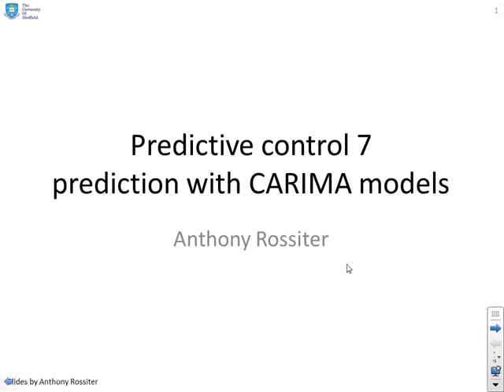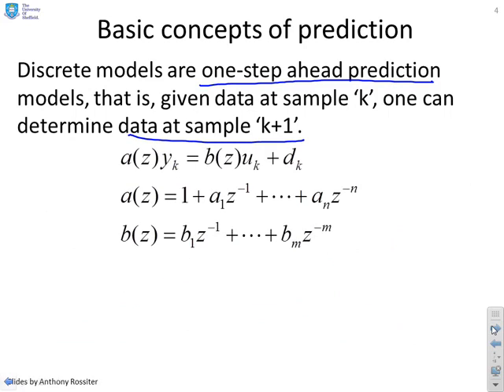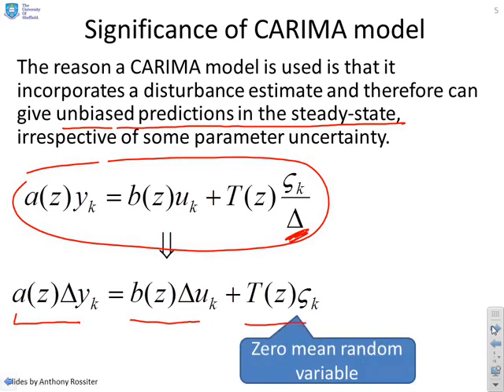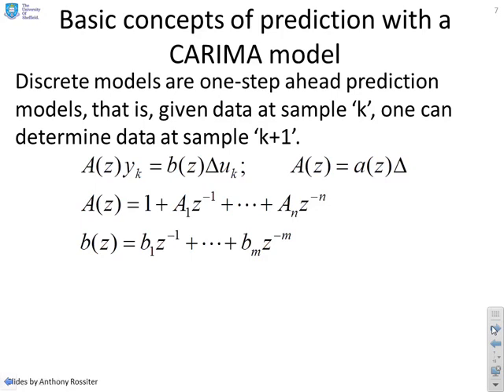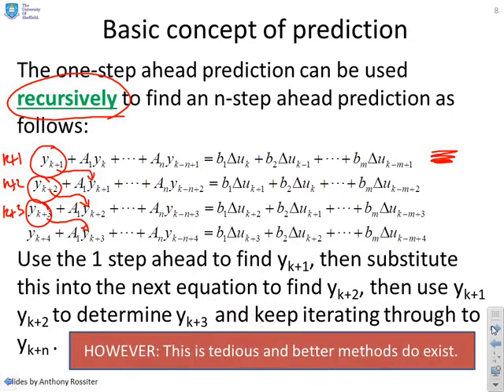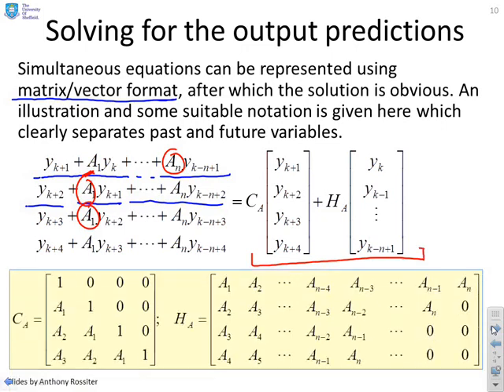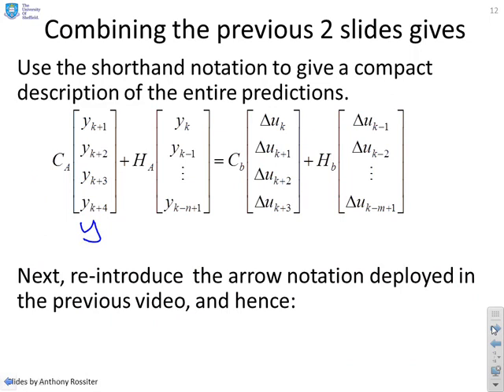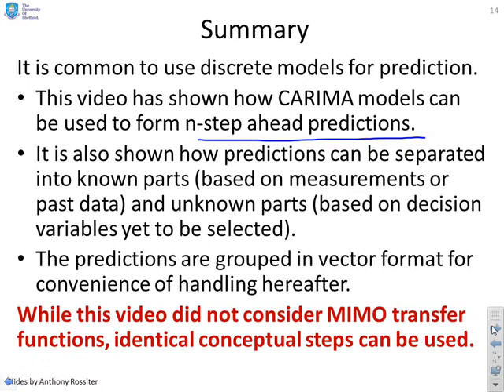Predictive Control 7 - Prediction with Carima models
In the early days and for SISO systems, it may be easier to model with transfer functions rather than state space models. This video gives an elementary and easy to code mechanism for forming compact n-step ahead predictions.